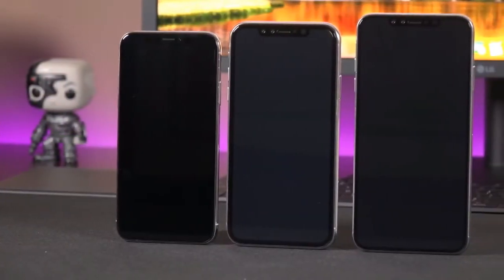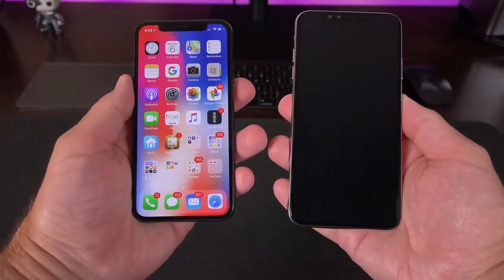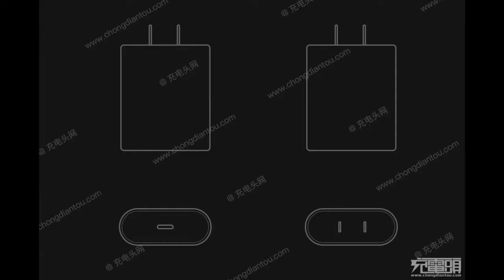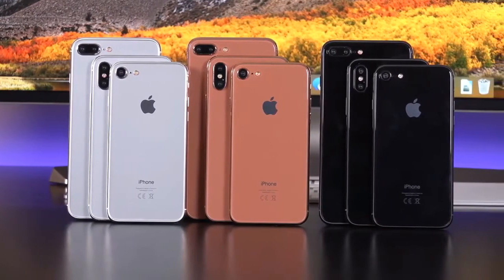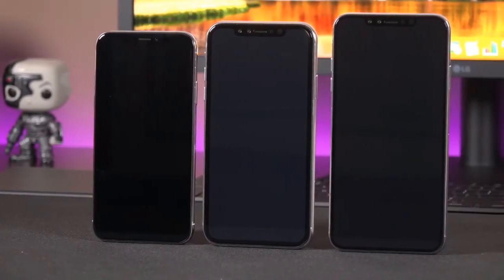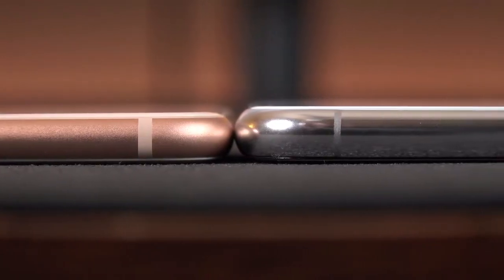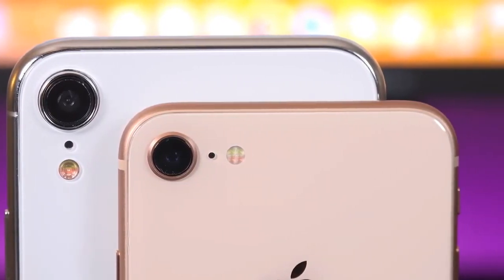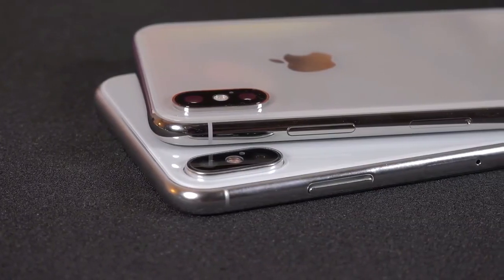2018 Apple iPhone 9 VS X Plu : Plus Models Hands On!!!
Well folks, if there’s one thing that’s true about the rumor mill it’s that when it rains, it pours. Just as we’re done covering one leak for the 2018 iPhone lineup, another one surfaces. Before we get into the details, it’s relevant to take a general look at everything that has surfaced on the lineup this year.

Two of these, tentatively dubbed as the iPhone X(s) and iPhone X(s) Plus will feature a near similar design and aesthetic approach present on the iPhone X. The third, dubbed as the iPhone 9 will feature a 6.1″ LCD panel and attempt to persuade users with older iPhones to upgrade by featuring new color options and lower price tag. With these details in mind, take a look below for today’s second leak for the iPhone 9, iPhone X(s) and iPhone X(s) Plus.